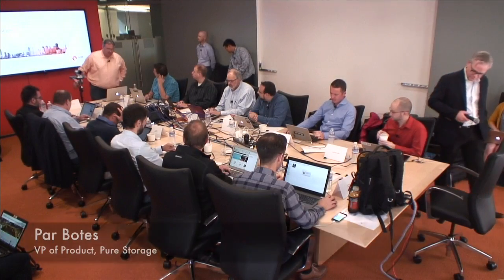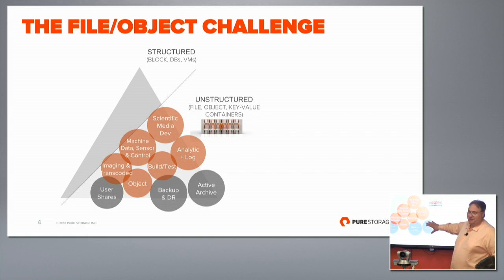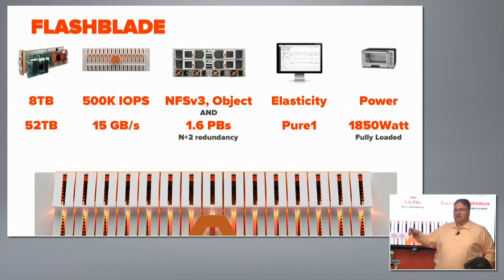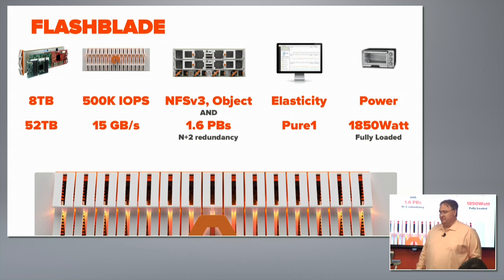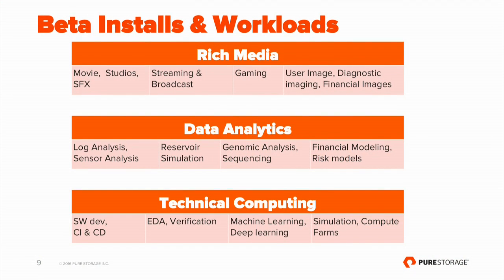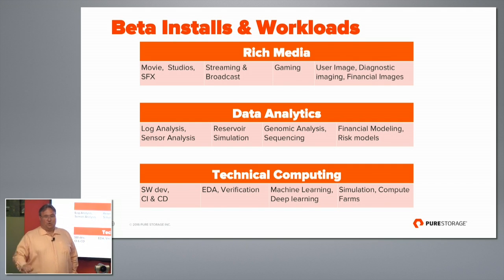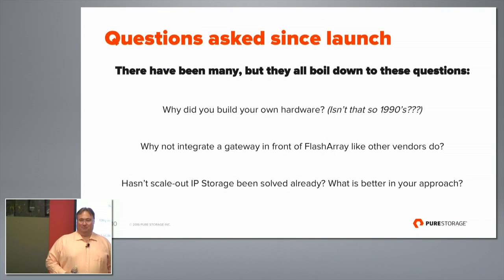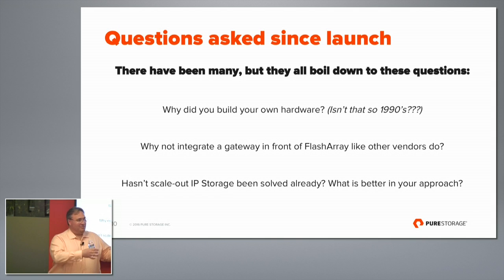Introduction to Pure Storage FlashBlade with Par Botes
Par Botes, VP of Product, introduces the new Pure Storage FlashBlade solution and discusses how it can be used by storage professionals to solve file and object storage challenges.

Recorded at Storage Field Day 10 on May 26, 2016.